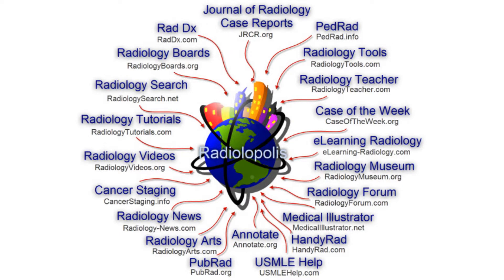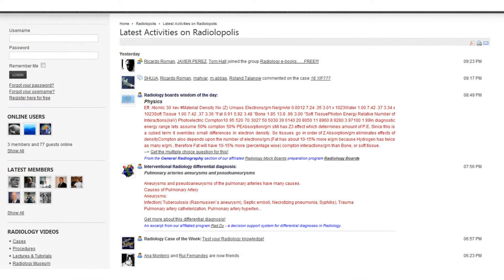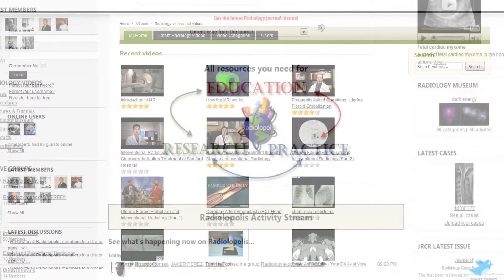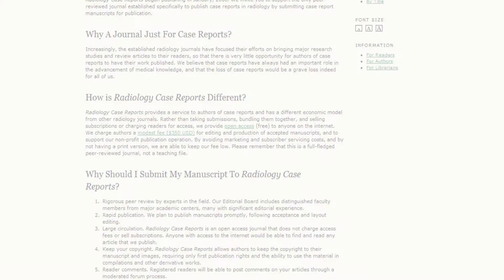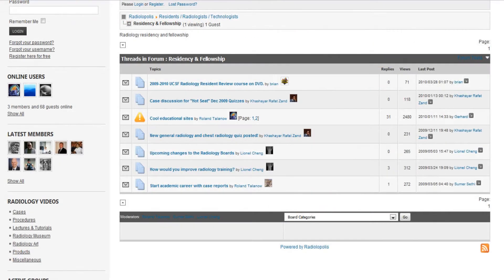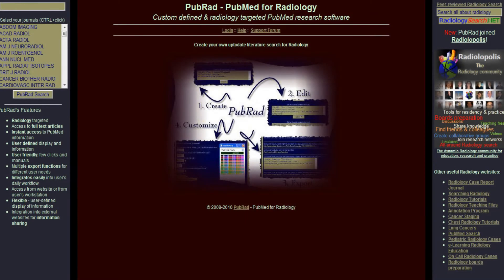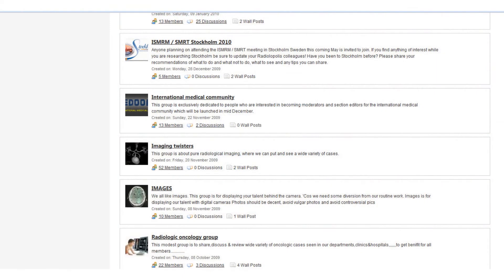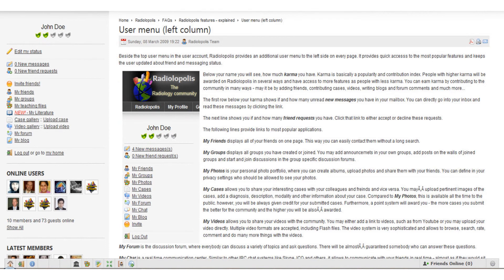Radiology Community Online - Radiolopolis.com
- Radiolopolis is a Radiology community, combining multiple educational and clinical programs, where Residents, Radiologists and Radiology technologists from all over the world connect to peers, find information and share their knowledge with their colleagues.

Some features:

Share cases and your knowledge
Ask professionals for their opinion - in public or in private
Find people with similar interests, create new connections and expand your professional network
Discuss Radiology topics in dedicated forums - from residency to practice
Prepare for the Radiology boards
Find tutorials and eLearning material
Share your images, videos, teaching files and lectures
Simplify your research and find partners
Create or join research and study groups
General and Radiology specific search engines
Read Radiology news from multiple subspecialties
Publishing case reports (cooperation with the JRCR)
Helpful tools for your daily work (calculators, case tracker, clinical & research tools, etc.).